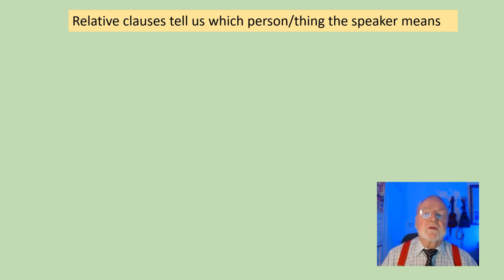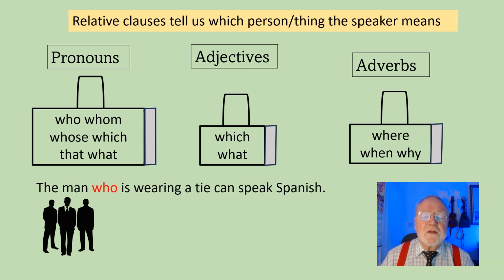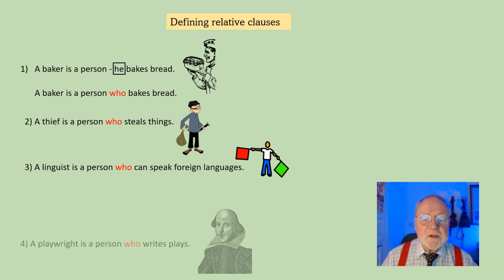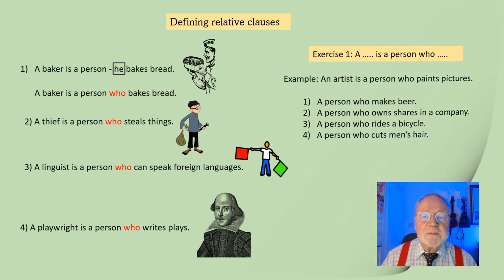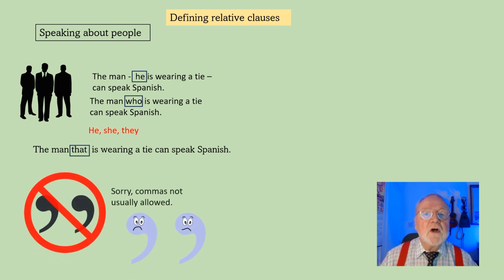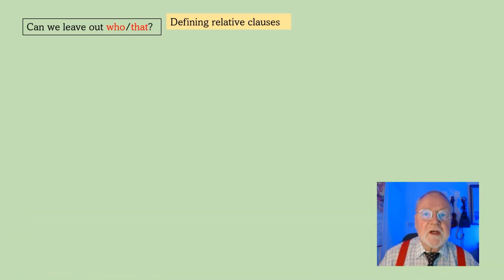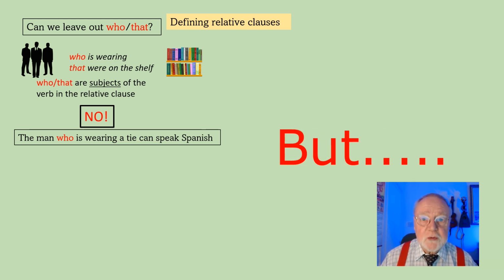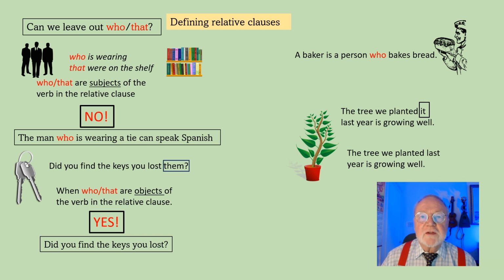How to use who, that, and which in Defining Relative Clauses.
Welcome, students, to today's lesson on relative clauses! Understanding how to use "who" and "that" in sentences can help with your writing and speaking skills.
Example: "The person who bakes bread is a baker."
In this sentence, "who" is a relative pronoun that connects the two parts of the sentence. It helps us identify which person we are talking about—the one who bakes bread. However, we can also use "that" in certain situations. Let's explore when to use each and when we can even omit them.
1. Using "Who": We use "who" when referring to people. For instance:
• "The teacher who inspired me is Mrs. Jackson."
2. Using "That": We use "that" when referring to both people and things. For example:
• "The book that I recommended is on the shelf."
• We can also use which here: ‘’The book which I recommended is on the shelf’’.
3. Omitting Pronouns: In some sentences, we can omit "who" or "that" without affecting the meaning. Consider the example:
• "The person I met yesterday bakes bread."
Here, we have left out the relative pronoun, and the sentence still makes sense. I’ll give you the grammar rules which explain when you can leave out the relative pronouns in the video.
There are two exercises for practise to help you become familiar with the pattern of the grammar in sentences which use relative clauses.